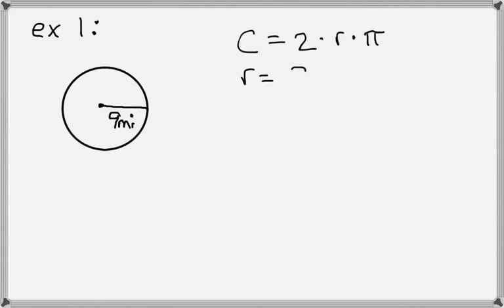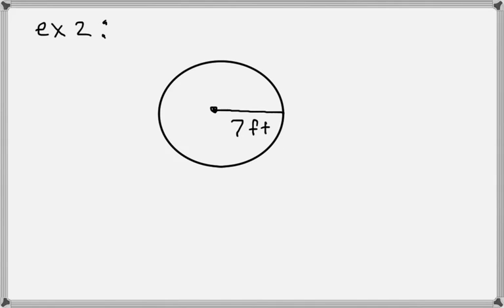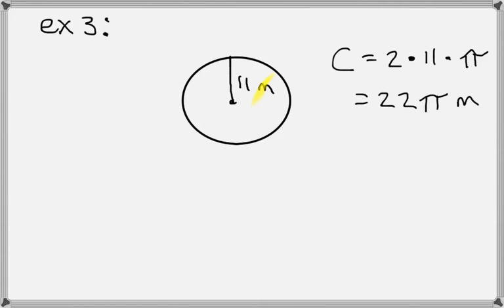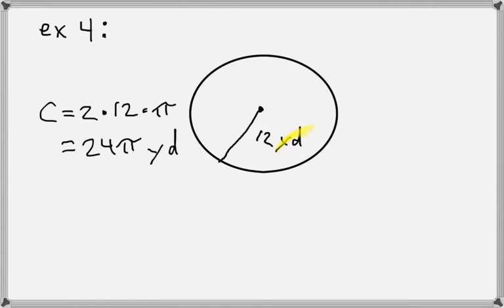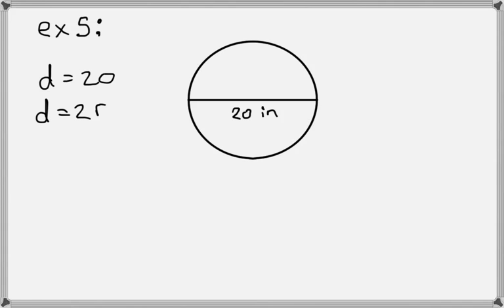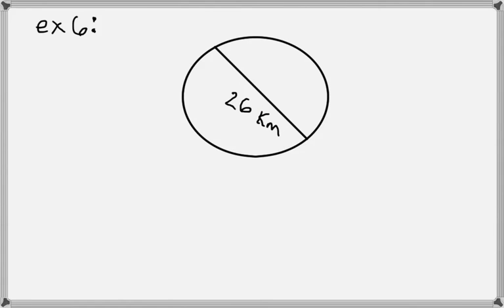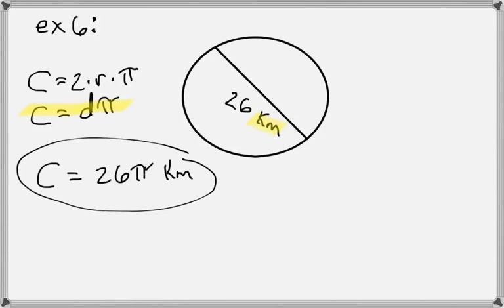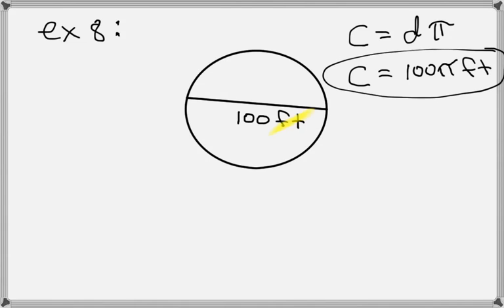Circumference of Circles